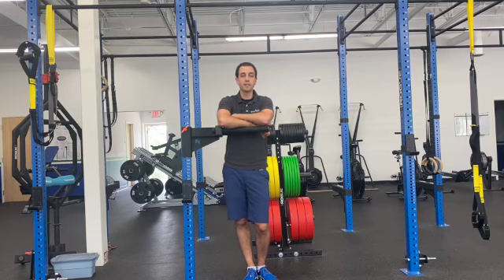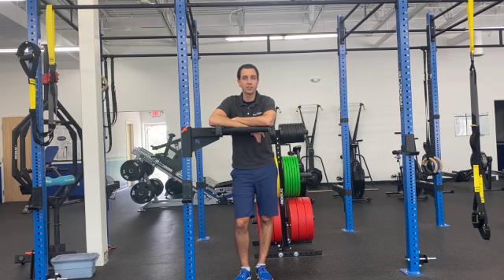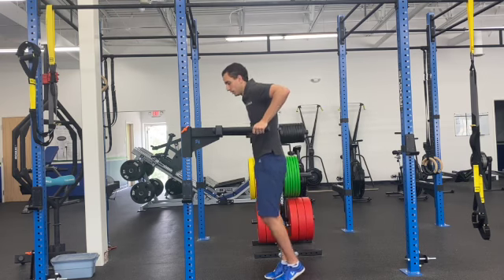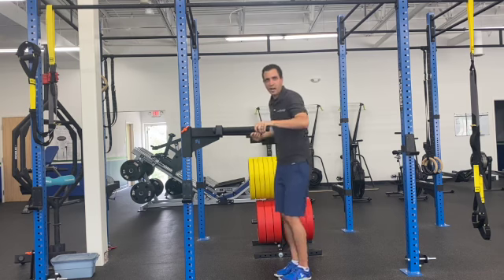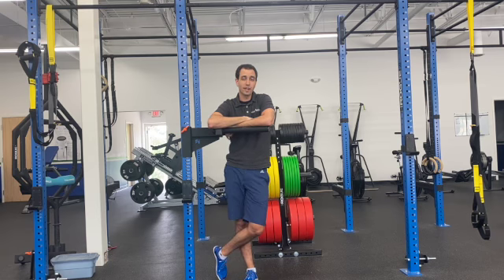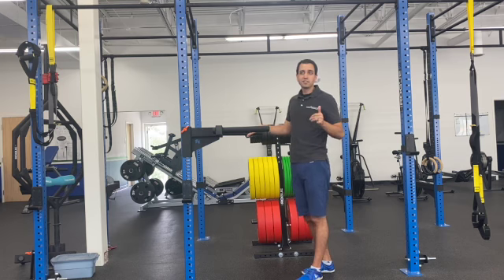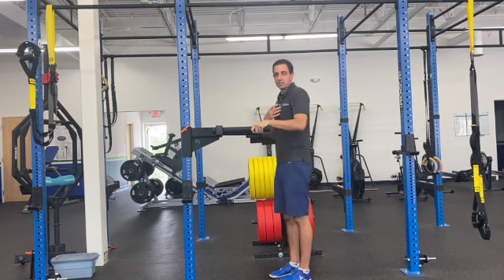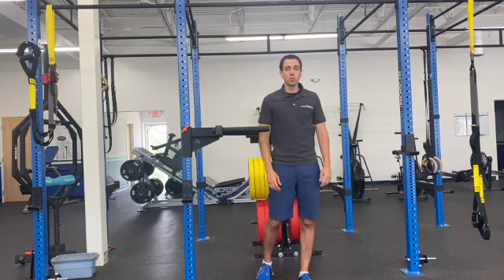Dips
Try out this chest and tricep exercise